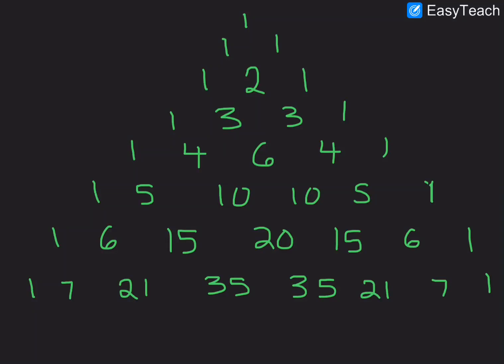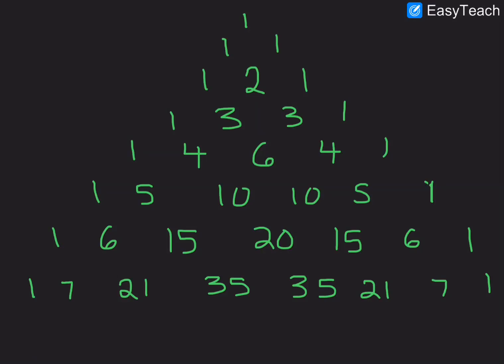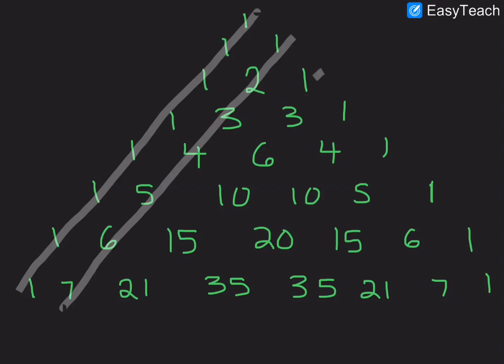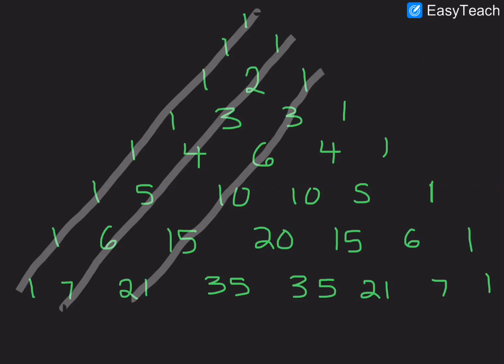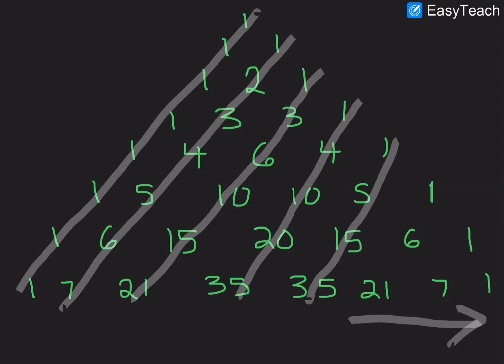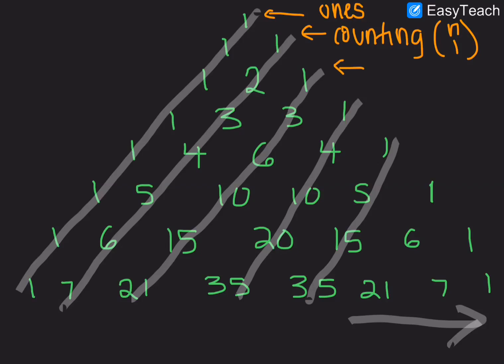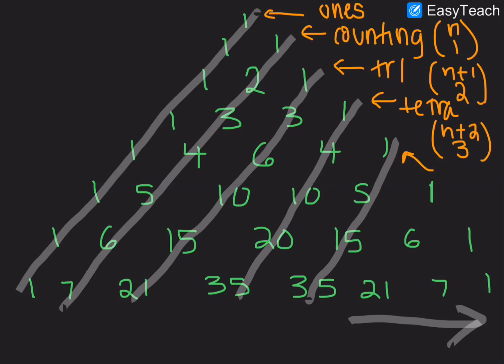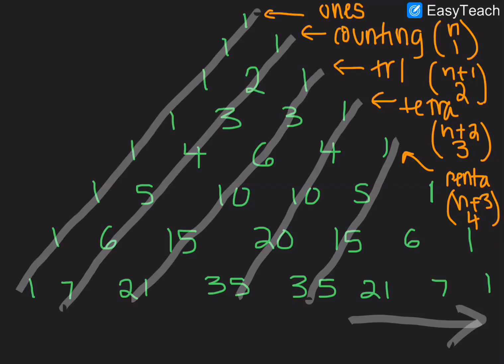Pascal Triangle #13 - Sequence in the Diagonals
Hi! Welcome to the Pascal Triangle series. In this series, I plan to teach you about the different cool tricks within the Pascal Triangle and how you can implement this to solve problems!

A special thanks to "EasyTeach" for allowing me to use their software!